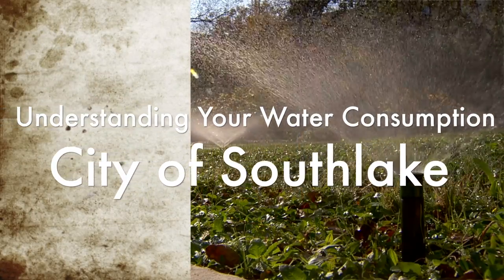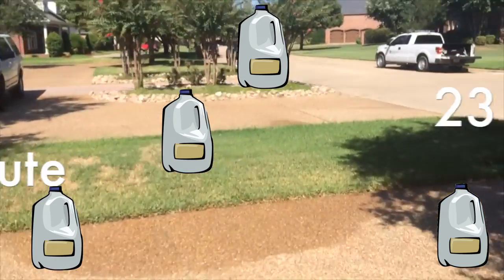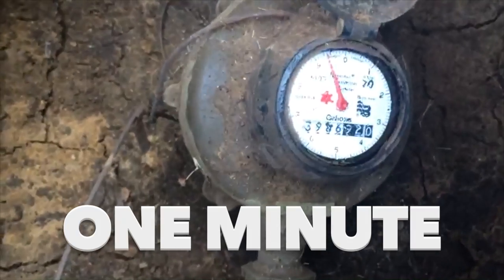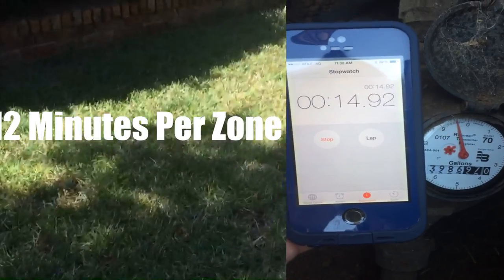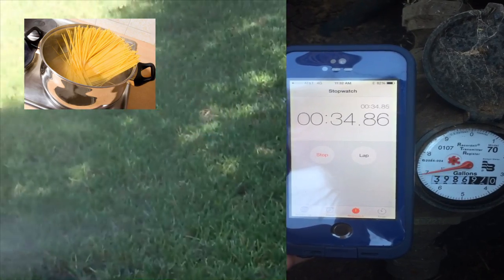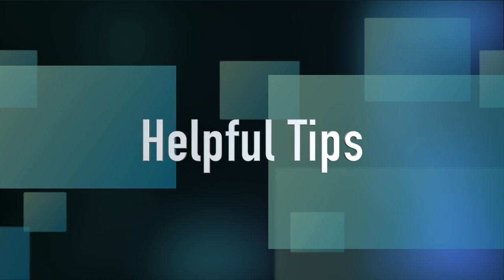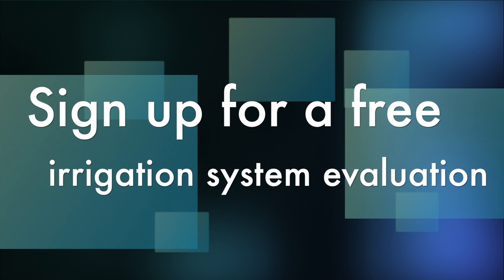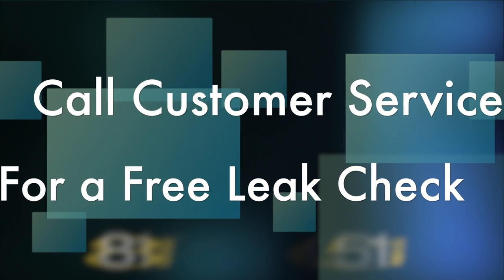The Connection Between Water Bills & Irrigation Systems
The City has recently focused on the connection between irrigation systems and their impact on your water bill.  In the second part of the City’s ongoing series Save Tarrant Water, the City has produced a short video which explains how it’s possible for an irrigation system to go through 23-gallons of water per-minute.

Watch the video below to learn more about how your irrigation system can affect your water bill.